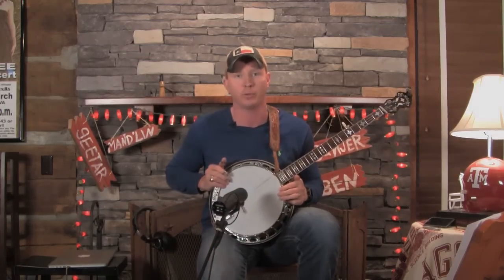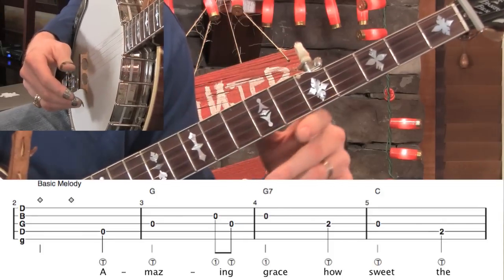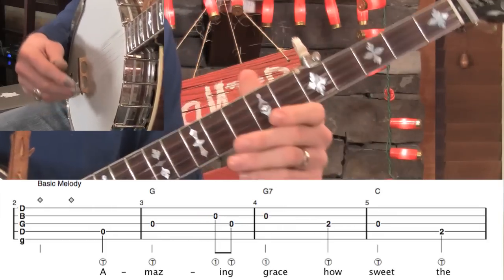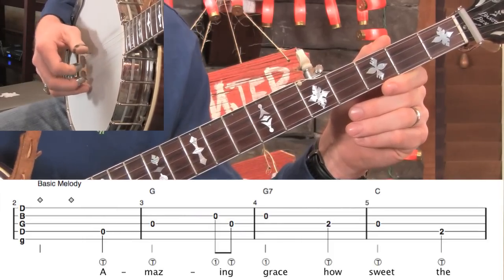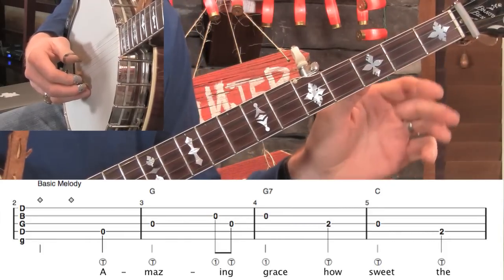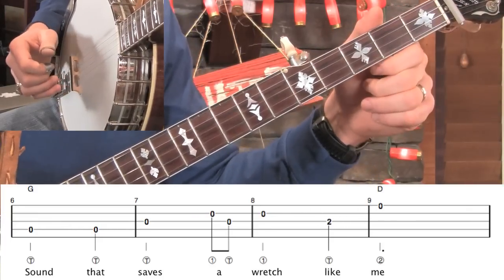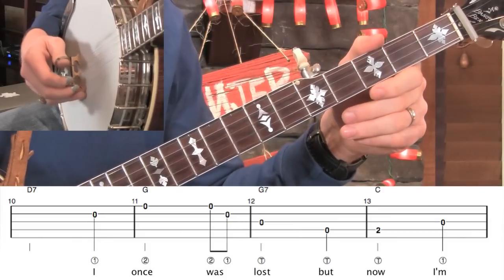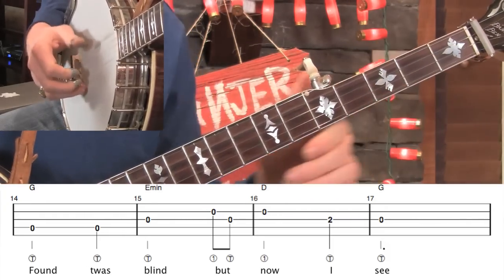Amazing Grace Banjo Lesson– Build-a-Break!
Videos/Tabs/Mp3's – One of the top questions I receive regarding banjo is how to know which roll to play and when to play it. We're gonna address that here as we learn 3 solos for "Amazing Grace" in G! And, for those of you wanting to learn banjo, this basic melody is a great place to start!